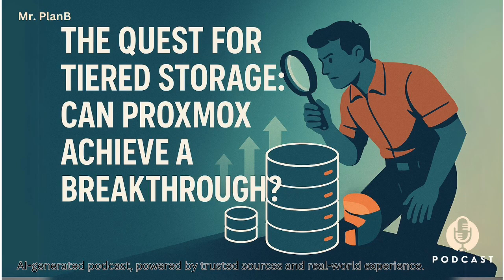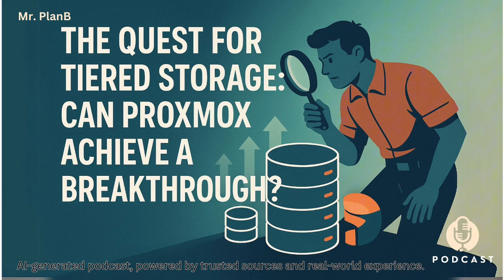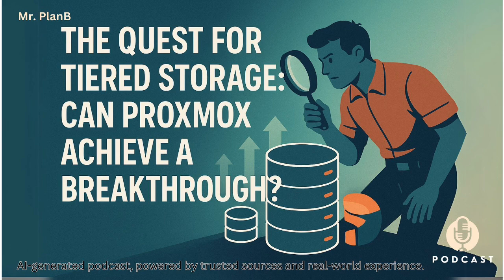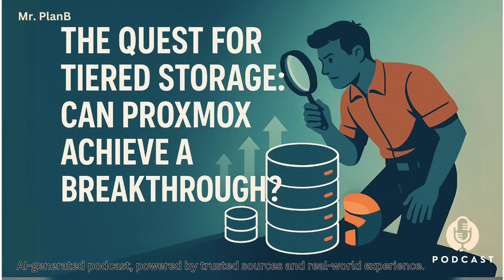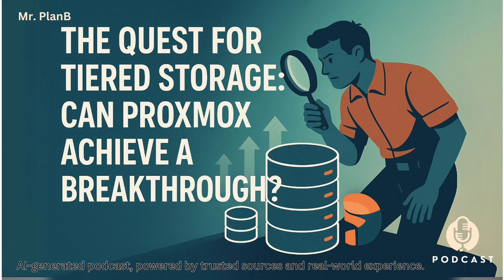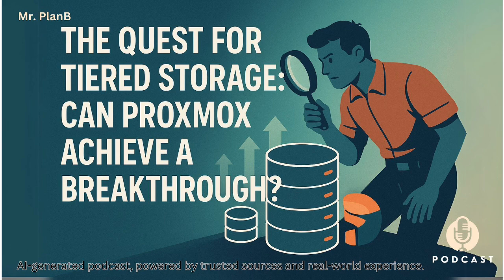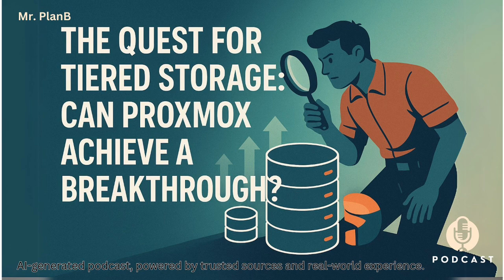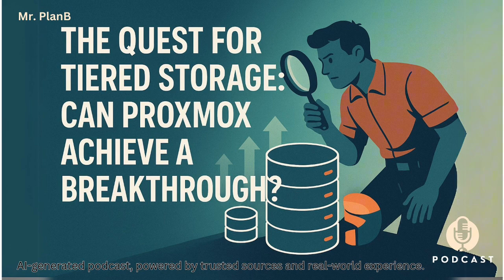Proxmox & The Tiered Storage Puzzle: Can Open-Source Compete with Hyper-V?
The virtualization world is buzzing. Proxmox users are on a quest for a seamless, native solution for tiered storage. This concept, using fast drives (like NVMe/SSDs) for "hot" data and slower ones (HDDs) for "cold" data, balances performance and cost. It's great for optimizing VMs while saving power by spinning down HDDs.
However, Proxmox lacks built-in block-level tiering. While ZFS offers caching (ARC, L2ARC), it's not true tiering. Ceph has tiering but is often overkill for single nodes. Users desire a solution like Hyper-V's mature capabilities. Achieving this breakthrough is challenging due to software engineering investment needed for open source. Users currently rely on manual data segregation, complex Linux configurations, or commercial solutions. The dream remains a native, user-friendly tiering solution, ideally managed via the GUI.